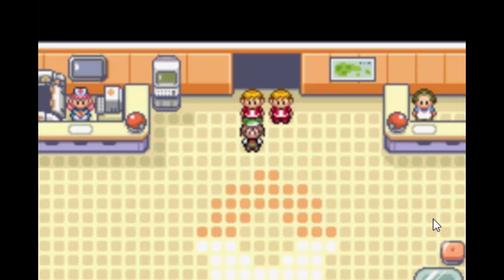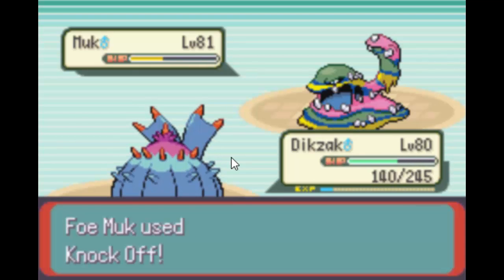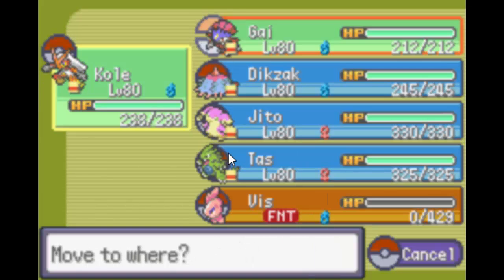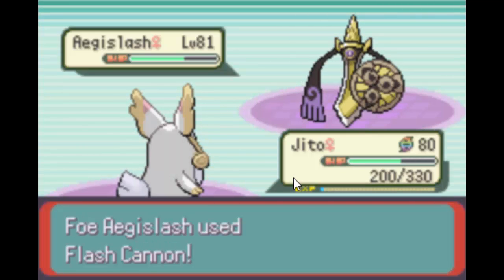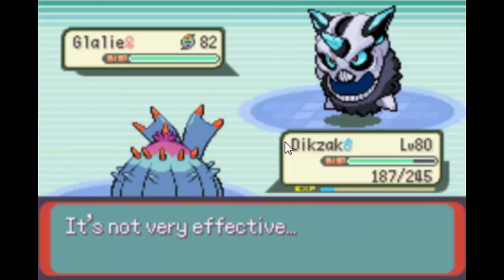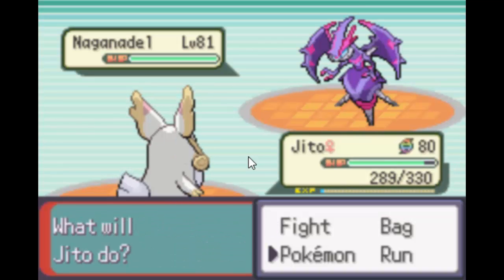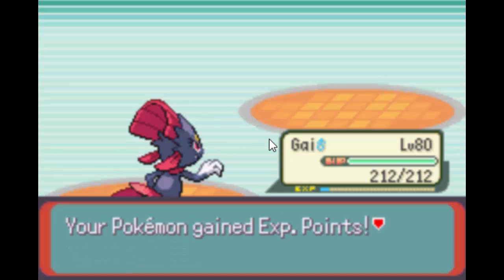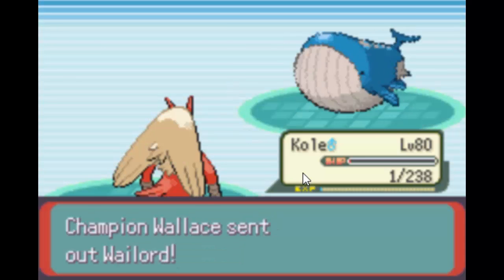Pokémon Increment Emerald HC Nuzlocke E4 + Champion run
I am sharing my very intense E4 and Champion run of my Pokemon Increment Emerald Hardcore Nuzlocke. This game is Pokémon Emerald, but way harder and mechanics and pokémon from gen 7. I highly recommend it!